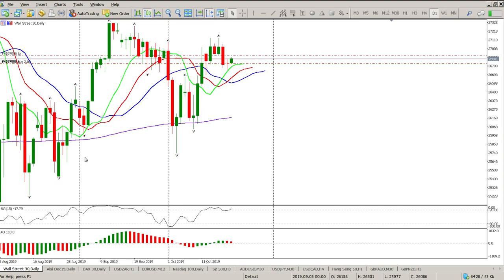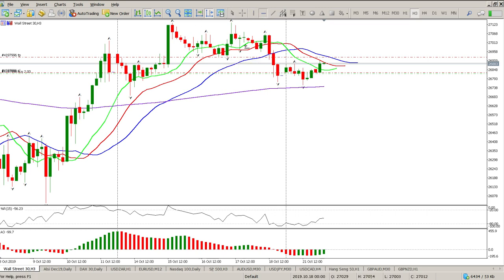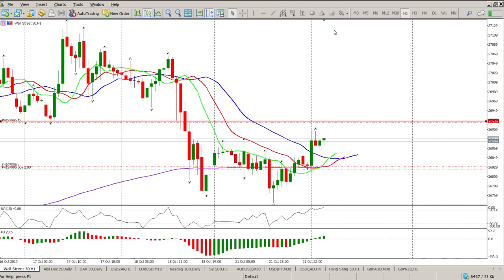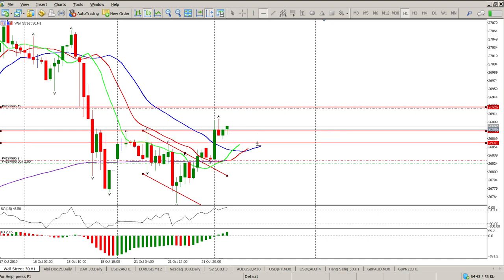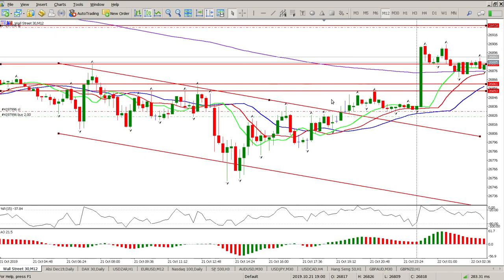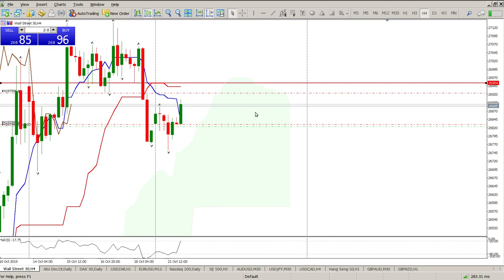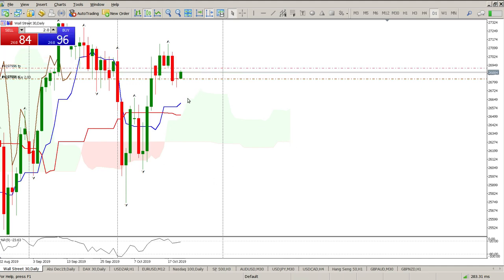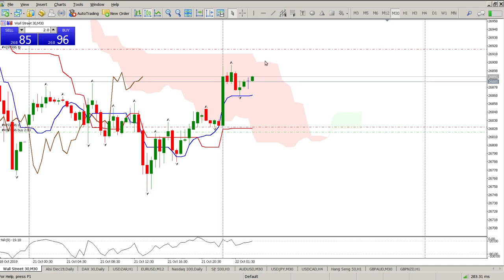DOW=Jones Today Day Trade Setup 22 October